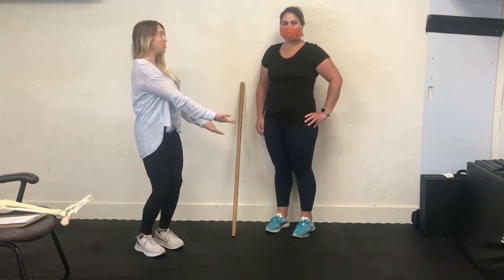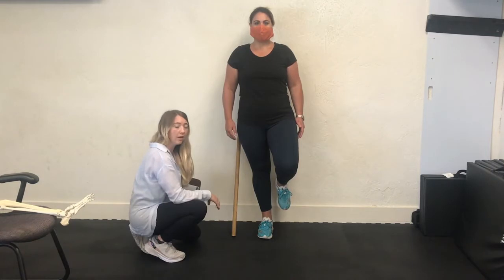Is The Way You Move Causing Your Knee Pain?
* This video addresses common movement patterns that may be contributing to or causing your knee pain.